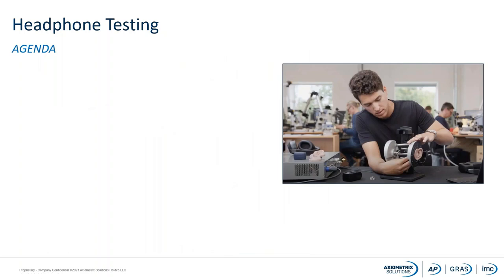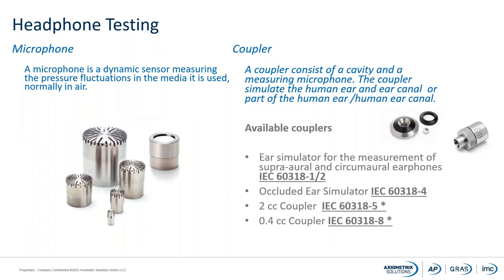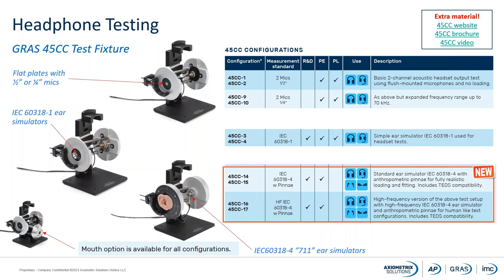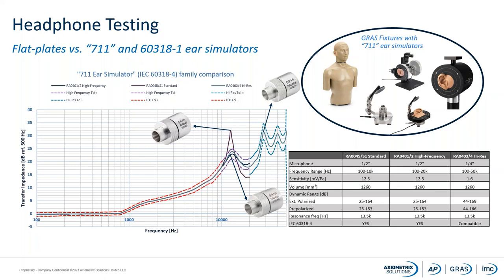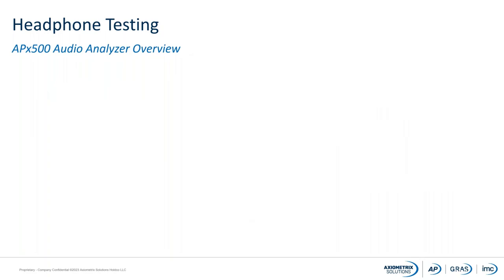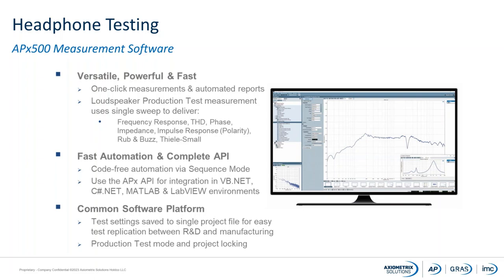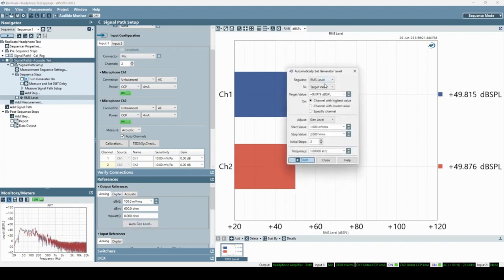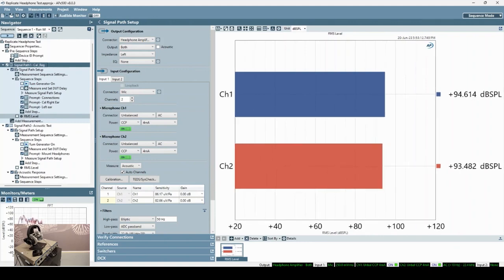On-Demand Webinar: Headphone Testing-GRAS Sound & Vibration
Learn about headphone, smart speaker, and loudspeaker sound quality through key electroacoustic measurements, standards, and performance insights in this on-demand webinar from GRAS Sound & Vibration. This session delves into the challenges and solutions for production line testing of headphones.

Key topics covered:
• Understanding key electroacoustic measurements for audio devices.
• Exploring relevant industry standards for headphone testing.
• Gaining insights into the sound quality performance of headphones, smart speakers, and loudspeakers.
• Addressing the specific challenges of production line headphone testing.
• Overview of measurement setups using GRAS ear simulators.
• Integration with Audio Precision APx500 software.

Ideal for professionals in the audio industry seeking to optimize their testing processes.